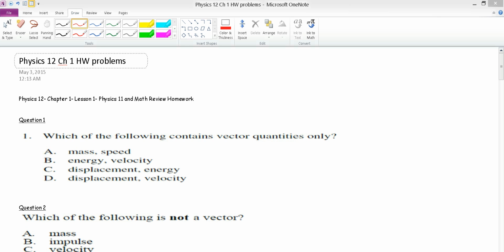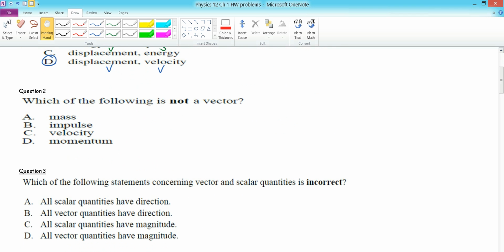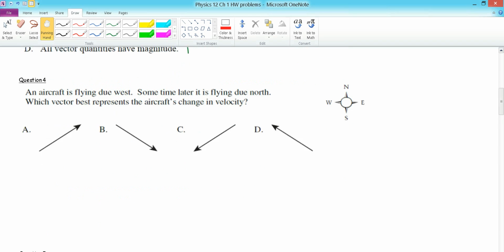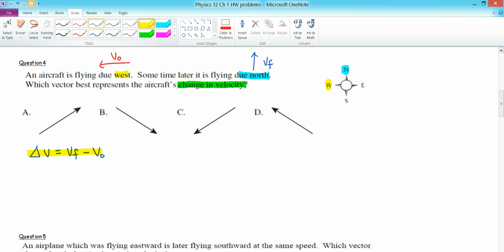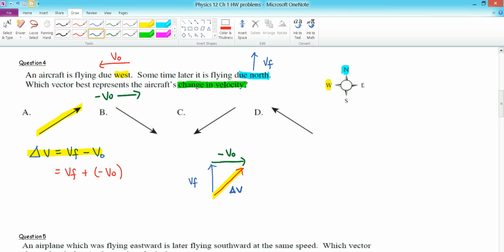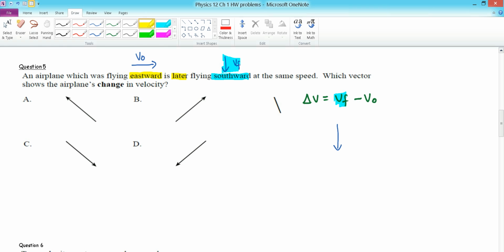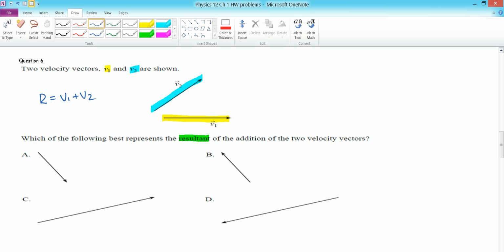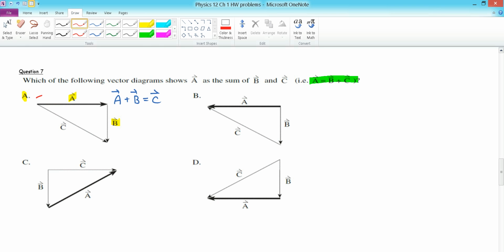Physics 12 Chapter 1: Section # 1: Questions 1-7